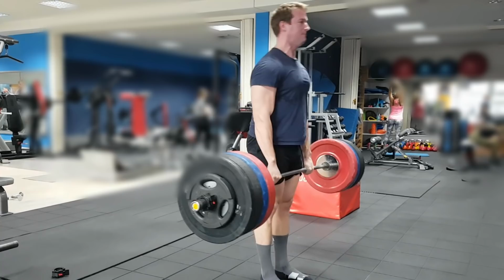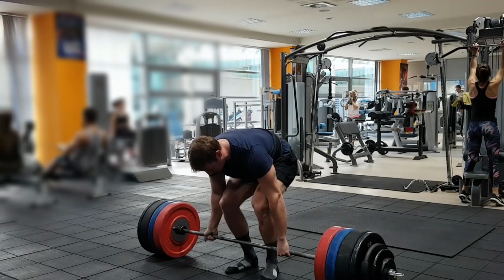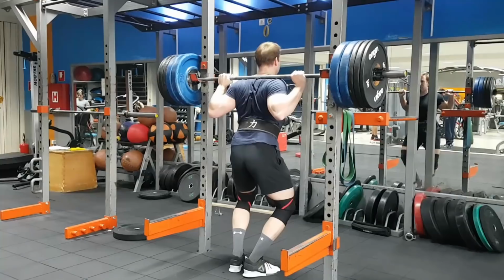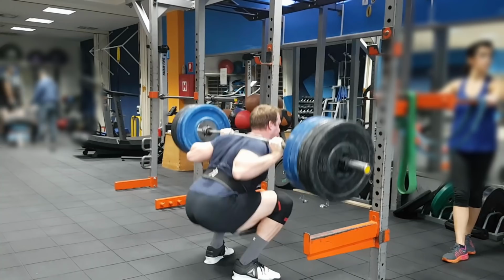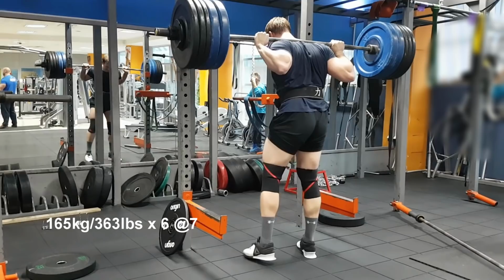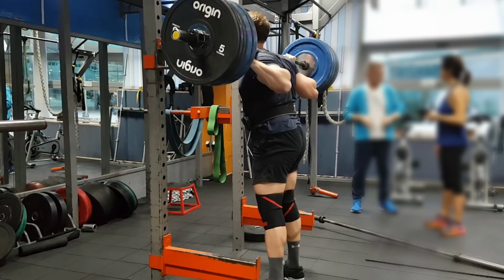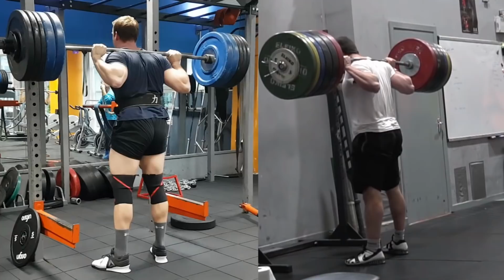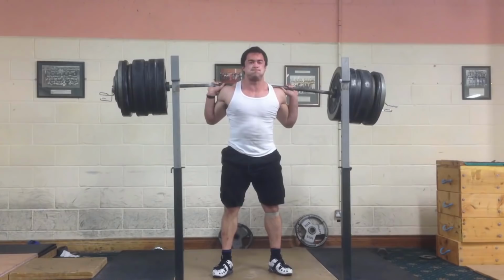I SQUAT BETTER than Clarence Kennedy (training footage)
I squat better than Clarence Kennedy because I'm weaker and I need to feel good about myself...

Everybody gets participation trophy right babe?